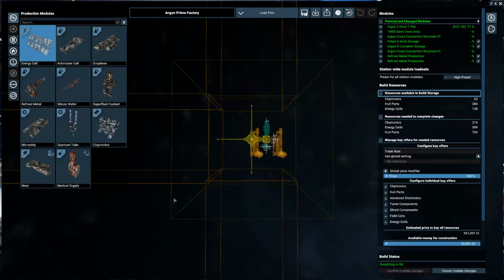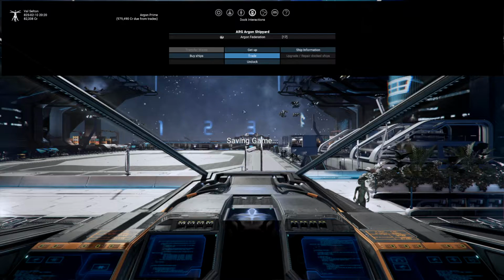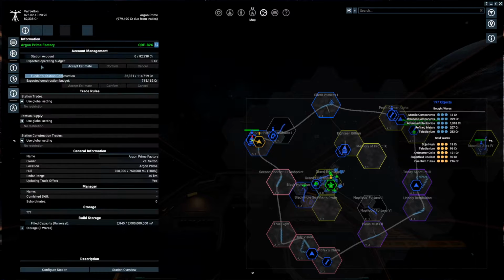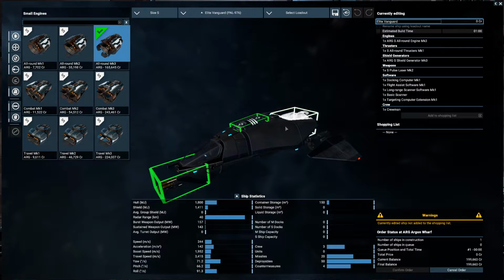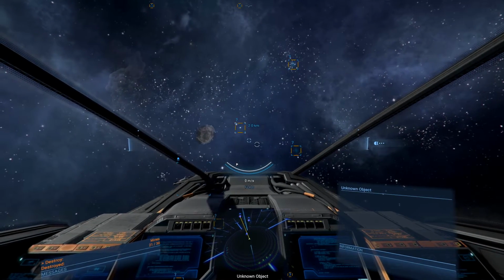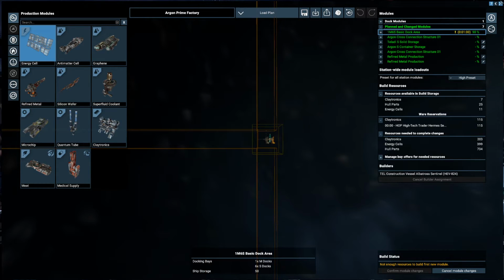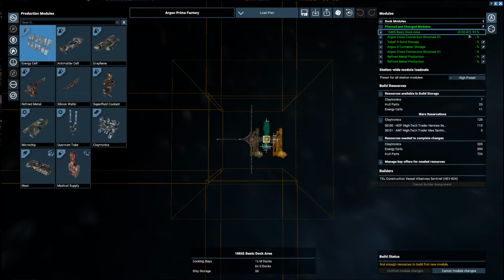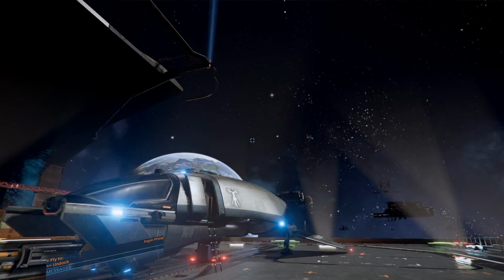X4: Foundations | Capital | Episode 32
New sites!